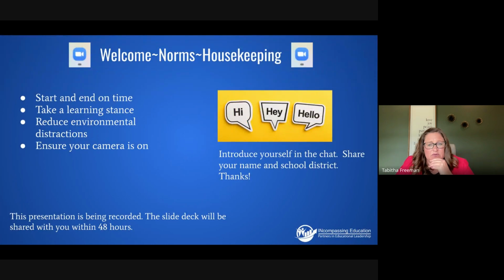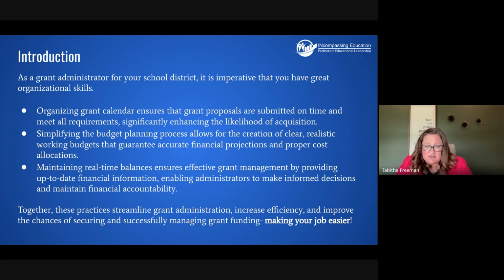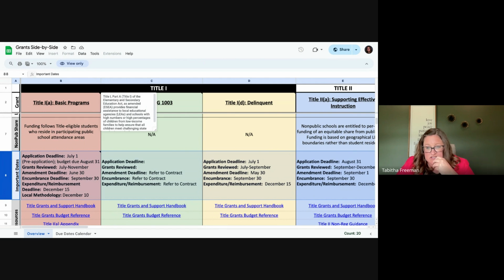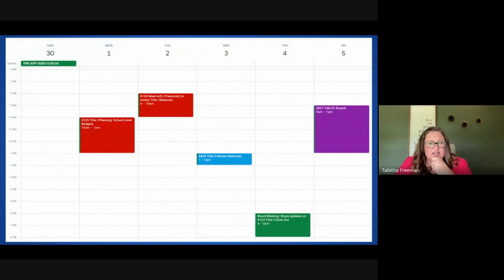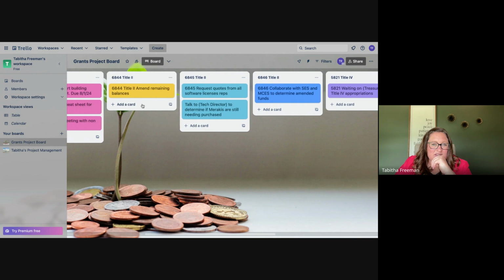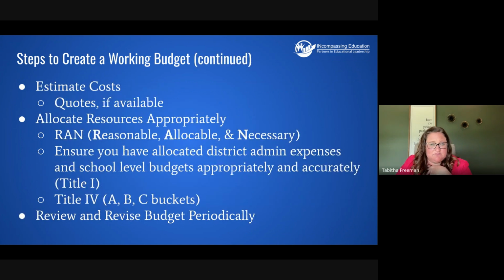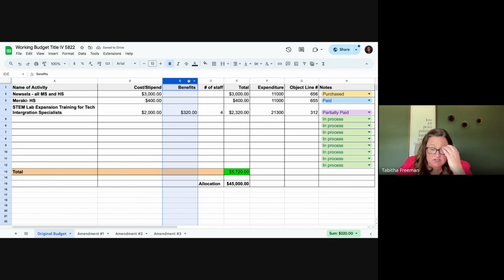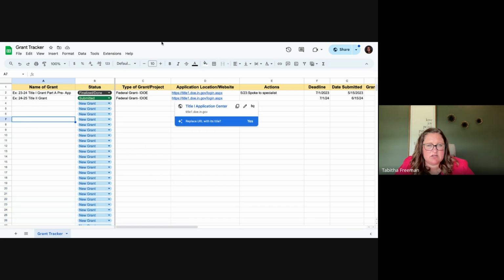Chart Your Course- Grant Calendars & Budget Planning Made Simple! with Tabitha Freeman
-Strategies to organize grant calendars
Participants will learn how to organize grant calendars, including key milestones, deadlines, and tasks necessary for successful grant acquisition and management.
-Streamline Budget Planning
Participants will gain insights into simplifying the budget planning process for grant proposals by creating working budgets that will guarantee accurate financial projections, cost allocations, and real time balances.